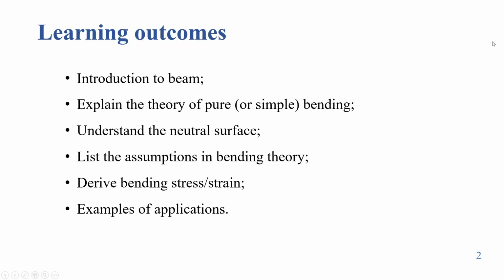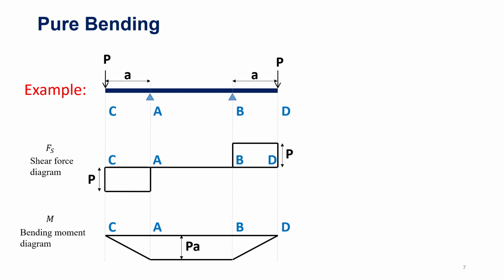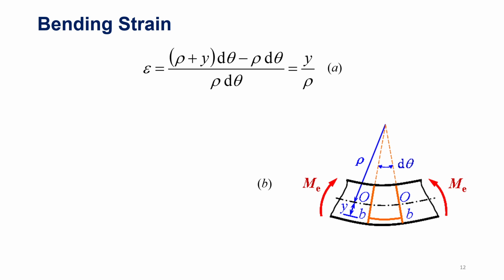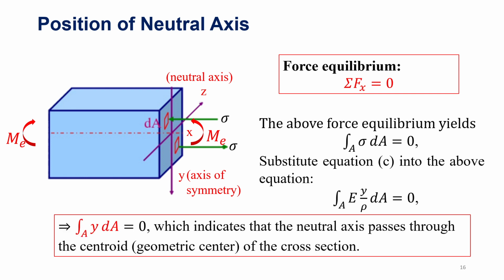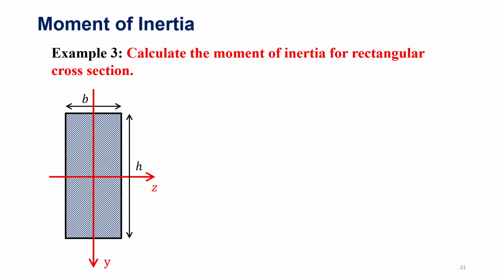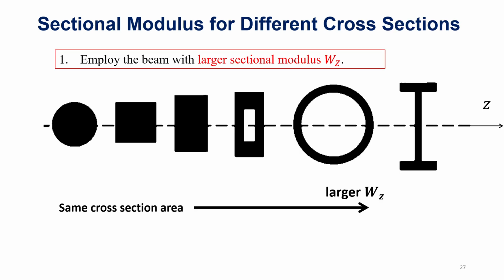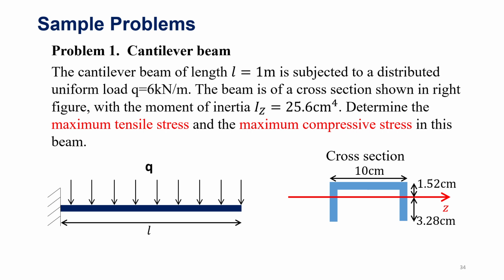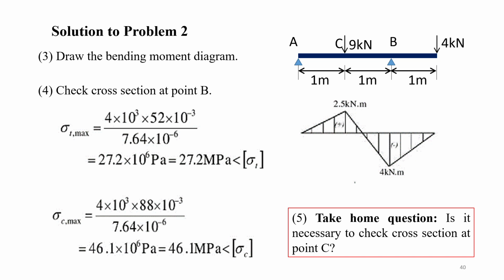Beam Bending Lecture (Mechanics of Materials)